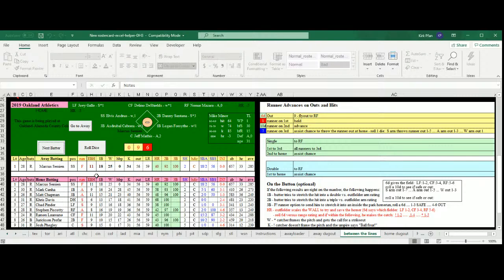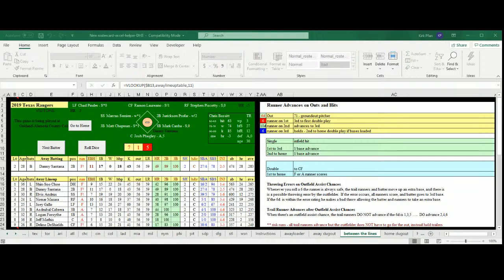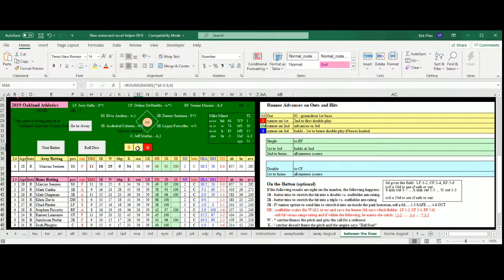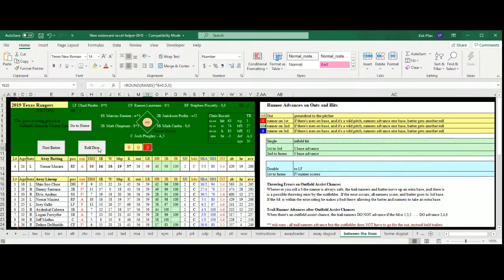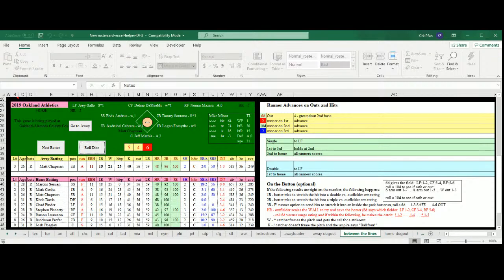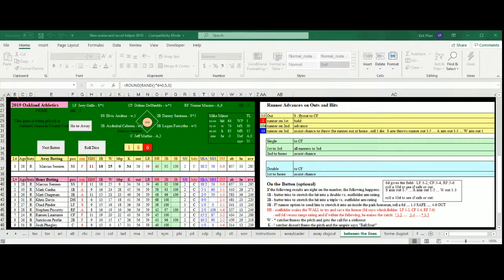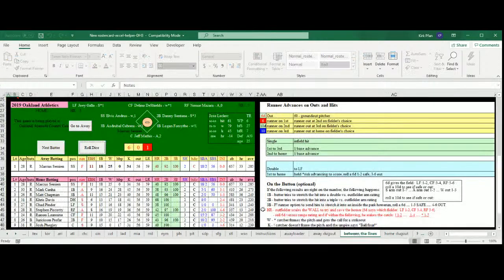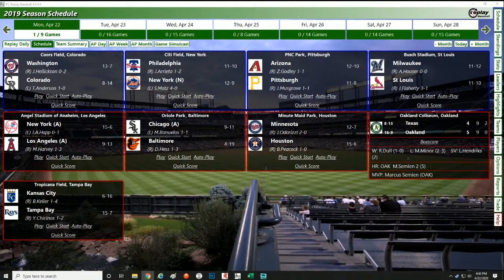ROSTERCARD BASEBALL 2019 Game of the Day 4/22/2019 Texas Rangers at Oakland A's